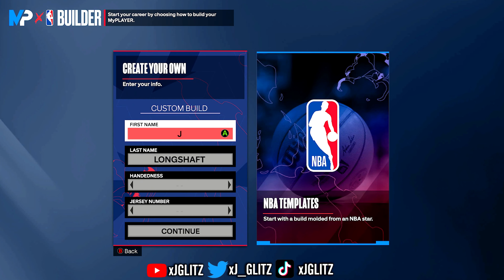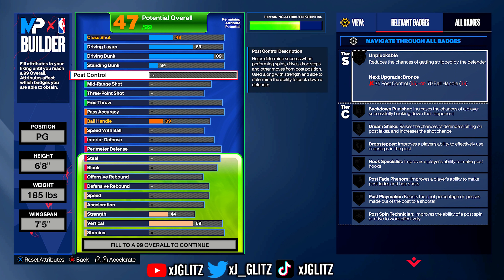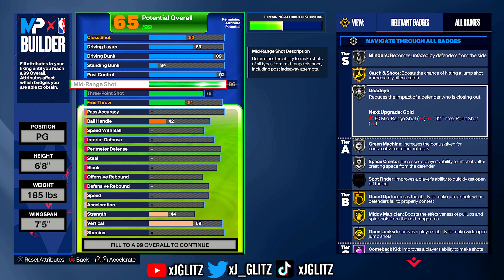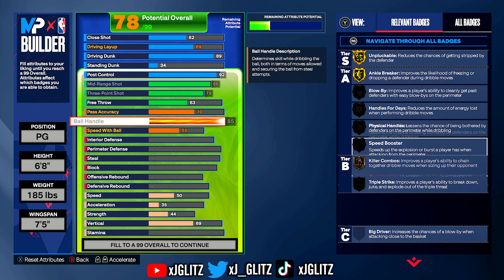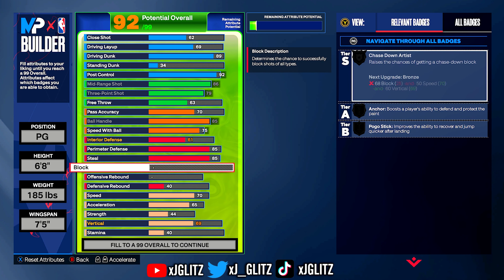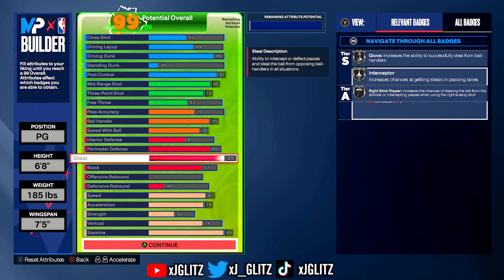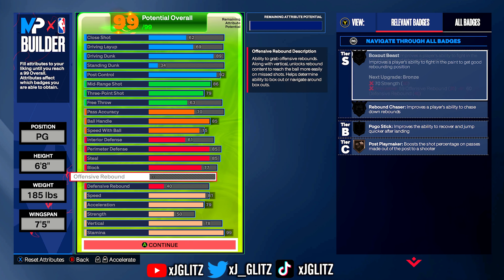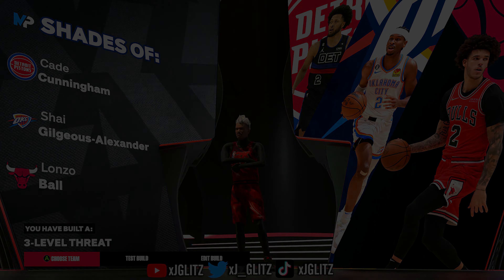*NEW* LEBRON JAMES BUILD IS A 4-WAY GOAT ON 2K24! BEST ISO BUILD IN 2K24!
I am giving you guys the best 6'8 Lebron James build video today.